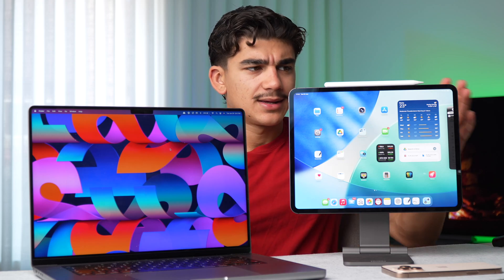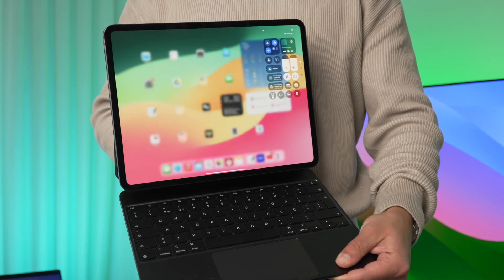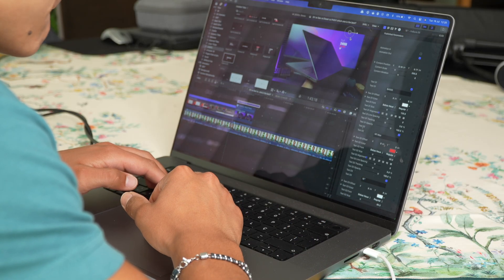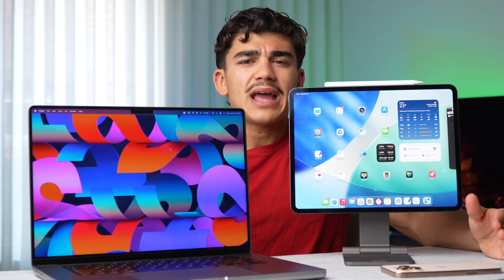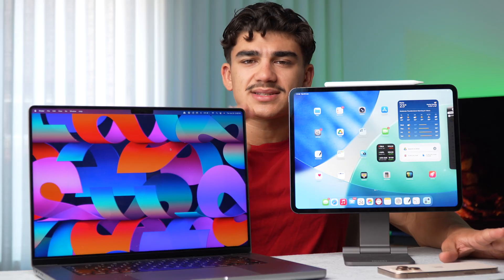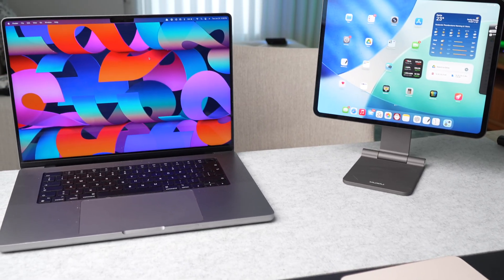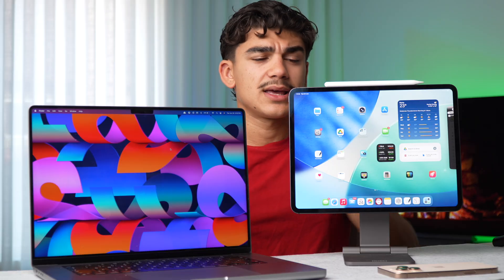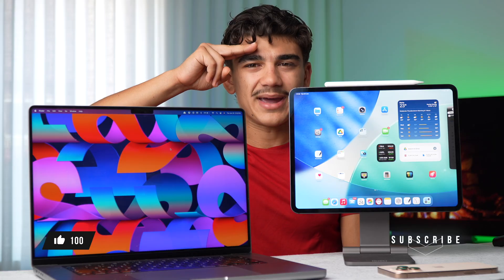iPad Pro vs MacBook Air/Pro - iPadOS 26 Changes Everything!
iPad Pro vs MacBook Air/Pro!The  best new features in iPadOS 26 and We'll take a look at iPadOS multitasking and how it compares to using a Macbook.